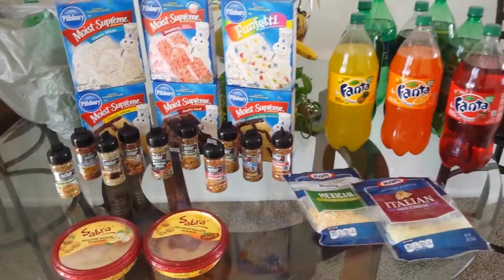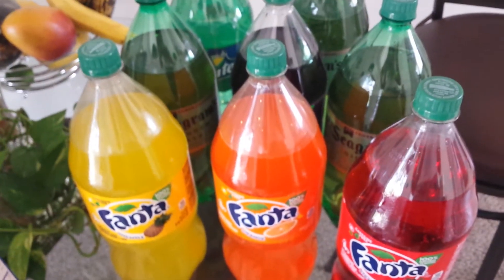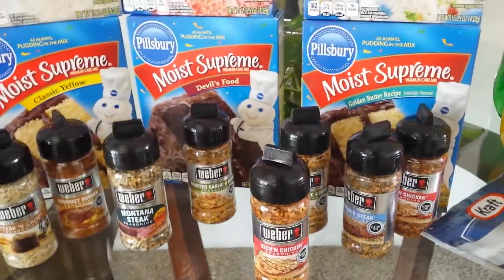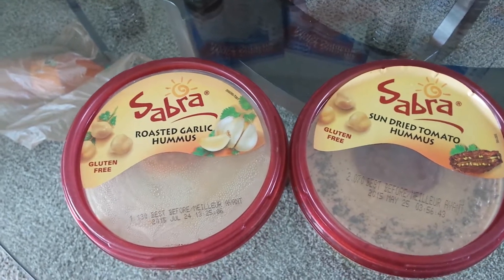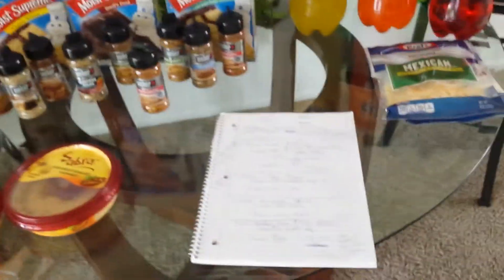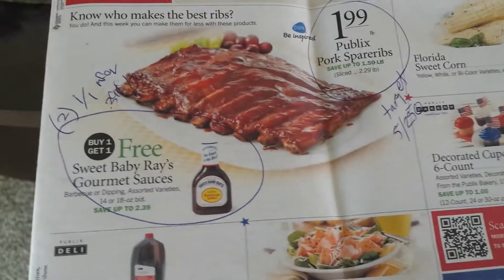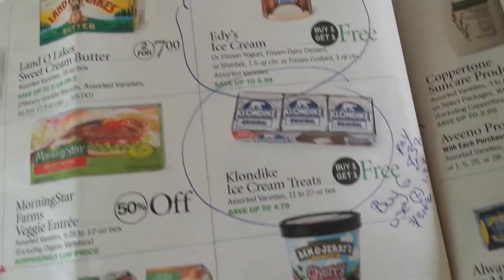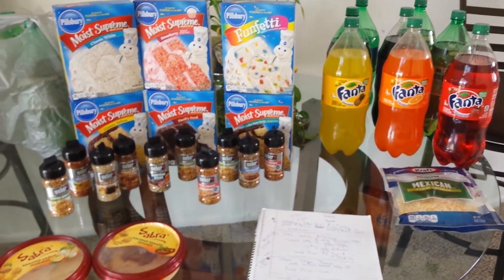Publix couponing hall 5/25/15